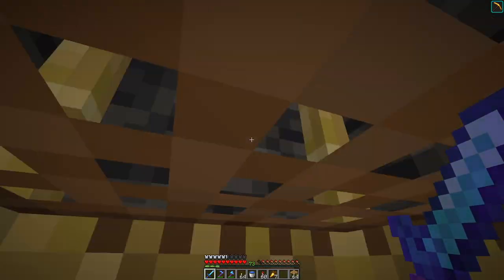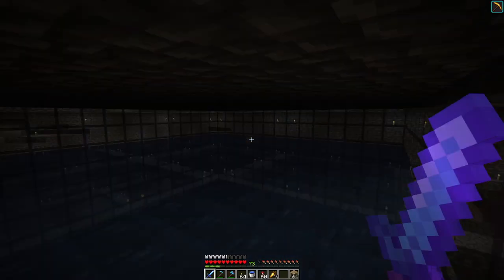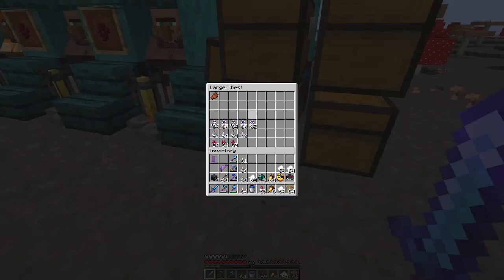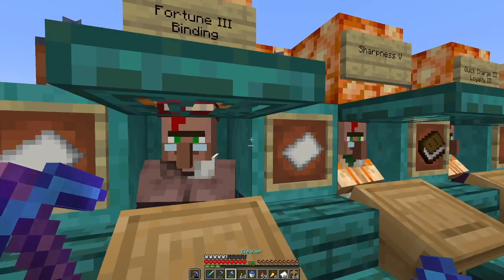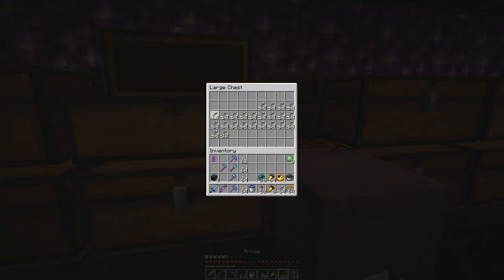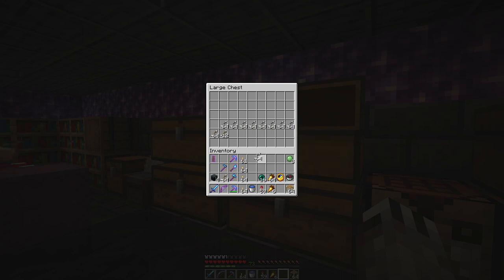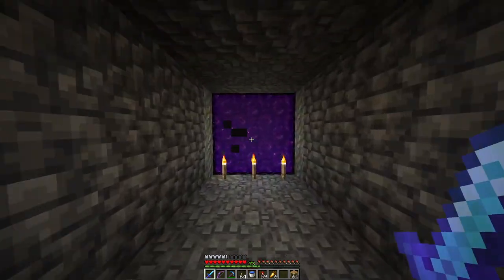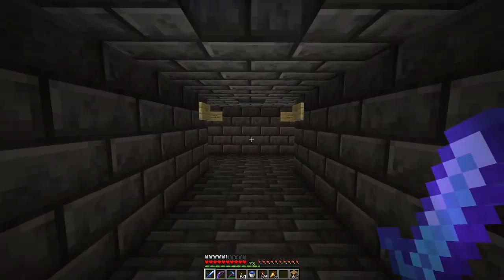Minecraft LAN Party! Season 3 Episode 43 - Something About Golden Apples (livestream highlights)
Future goal: subdue an Ocean Monument - but first, I need golden apples!